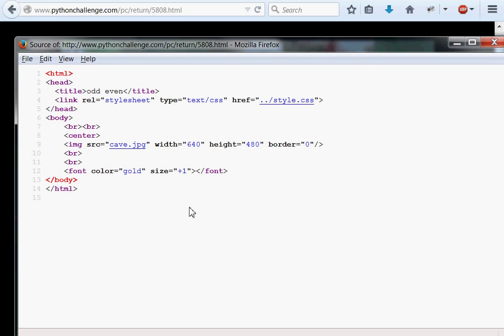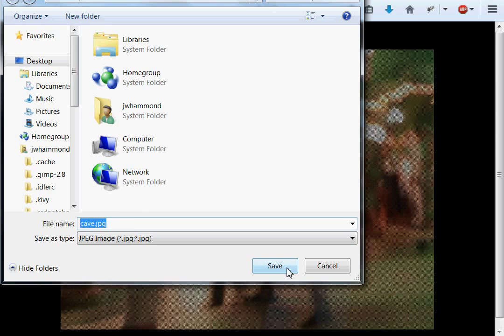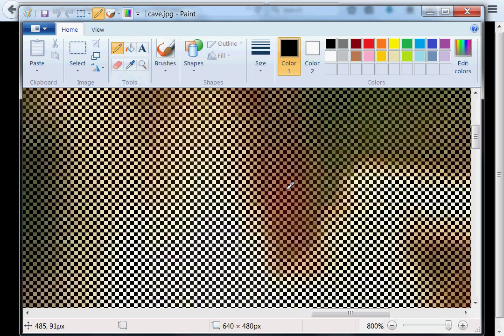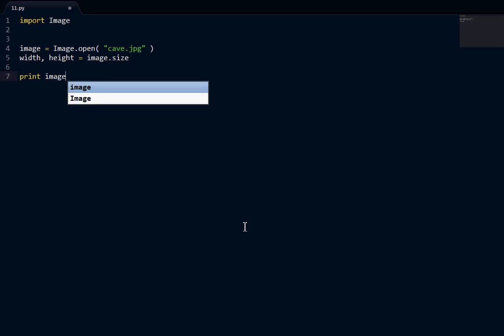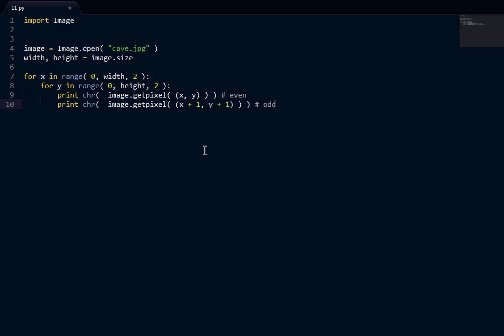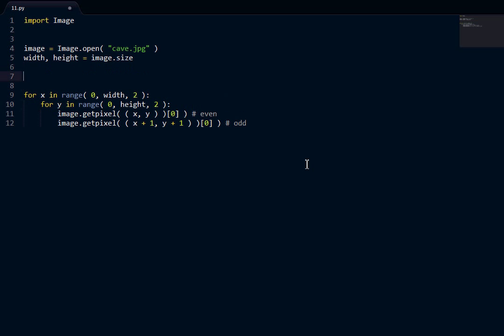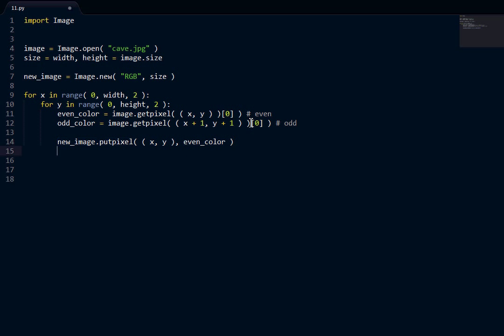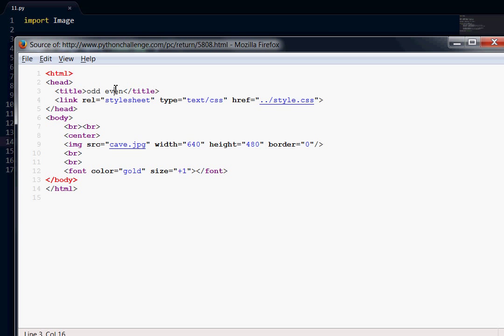Python Challenge! 11 Odd and Even